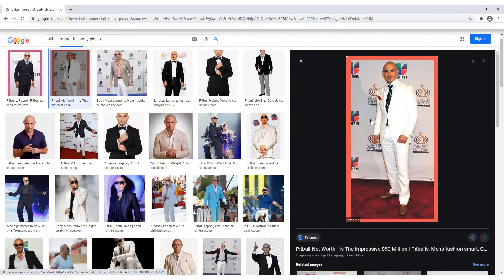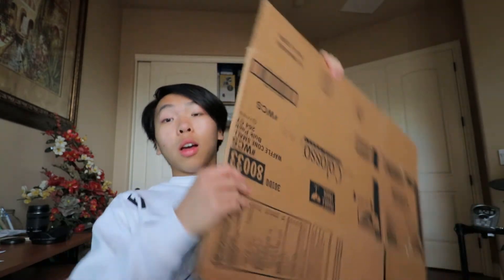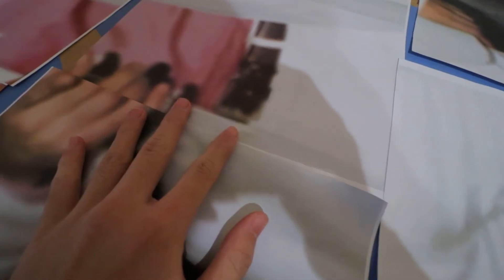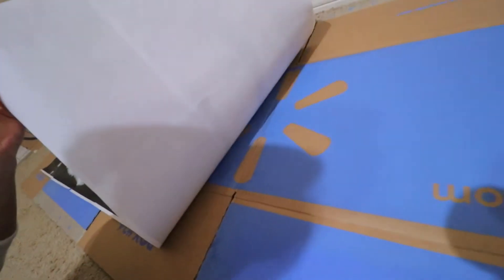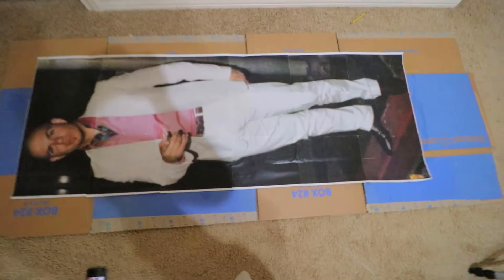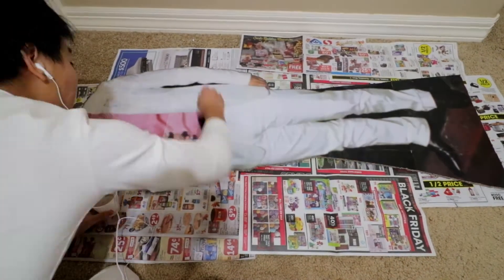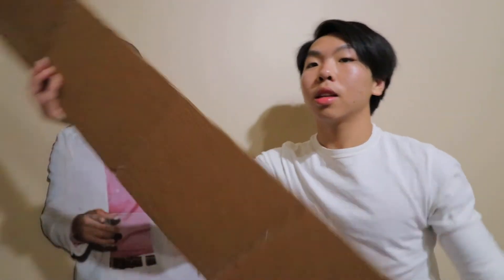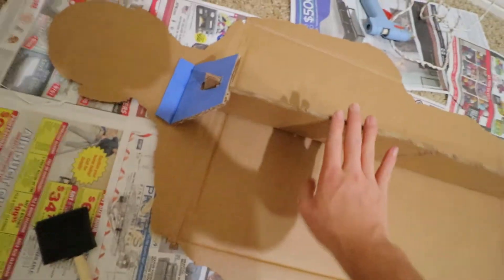Making A Pitbull CARDBOARD CUTOUT!!!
Happy birthday, Jandro. Hope you guys enjoyed the video! Have a Merry Christmas and a Happy New Year! See you all next year.

Sincerely,
E.T. & Mr. Worldwide